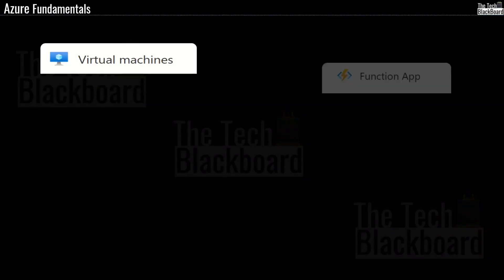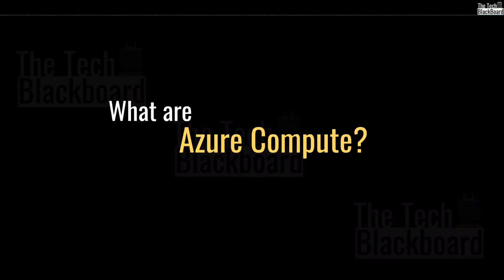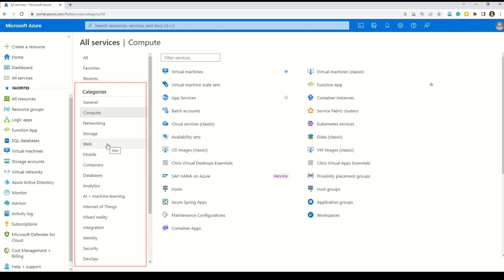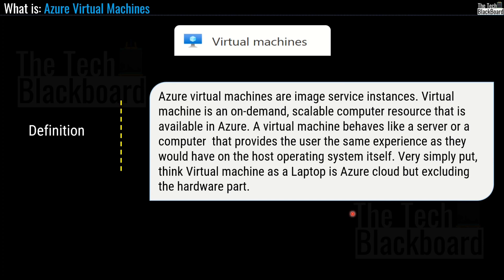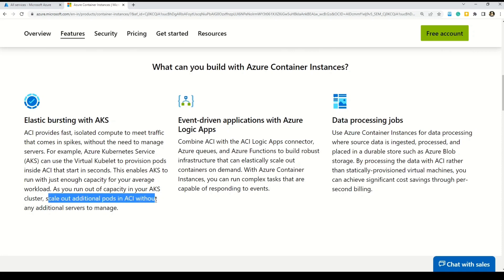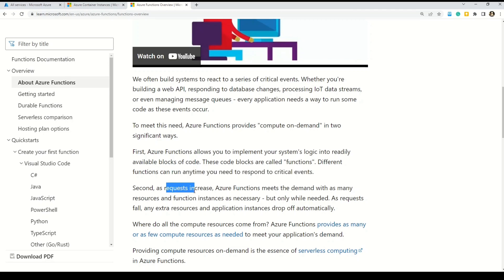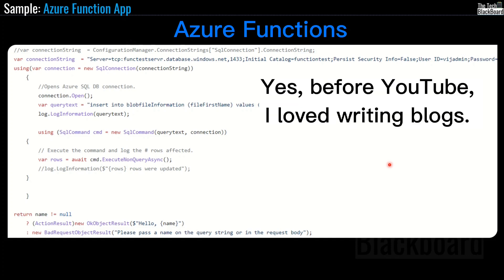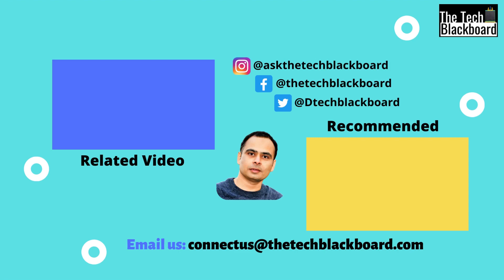Azure Compute, Virtual Machine, Container, Functions | Azure for beginners (AZ-900) | EP11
- Azure compute with Demo
- Azure container instances
- Azure functions

00:01 - Introduction and Agenda
01:56 - What is Azure compute?
03:15 - Azure compute demo on Azure portal
04:22 - Types of Azure compute
05:12 - Understand Azure
05:56 - Understand Azure container instances
08:04 - What are Azure functions?
12:14 - Summary and Outro